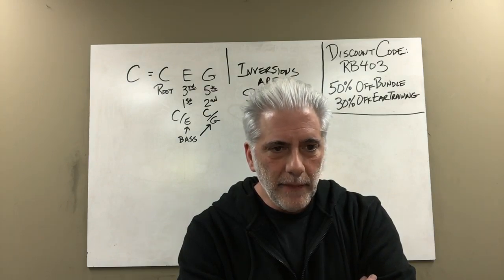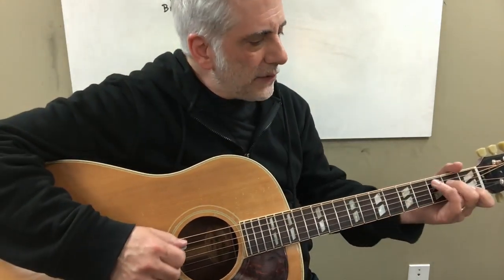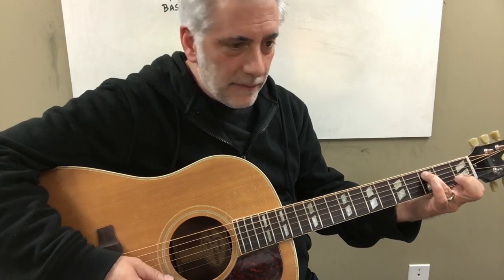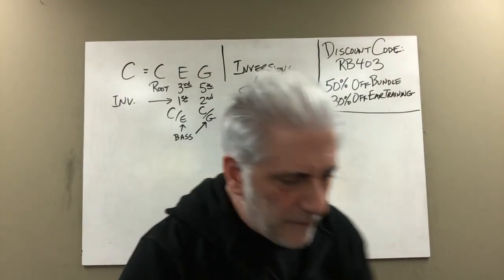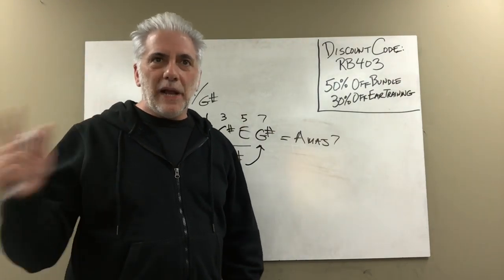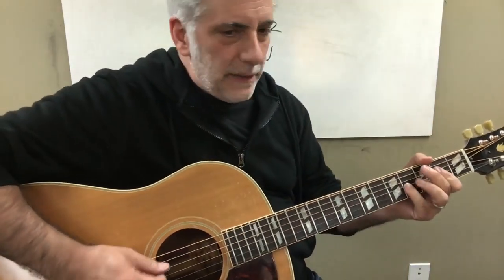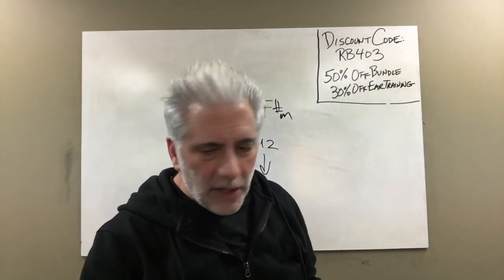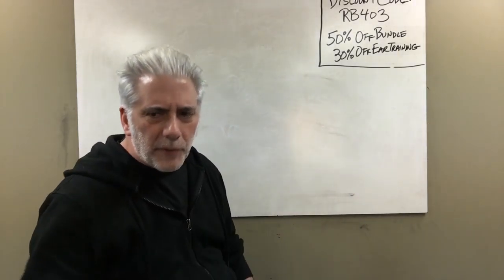Slash Chords: What They Are and How To Use Them (SALE)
Special Thanks to My Supporters:
Joe Armstrong
Brian Smith
Brandon Combs
Robert Hickerty
comboy
Alan Nance
Peter DeVault
Bill Grubbs
Phil Mingin
Tal Harber
Rick Taylor
Bill Miller
Gabriel Karaffa
Brett Bottomley
Matthew Porter
Frederick Humphrey
Paul Noonan
Scott Thompson
Todd Geisler
Harry Brocious
Jaime Villescas
Jeff Peters
Jared Vogt
Todd Geisler
Kaeordic Industries LLC
Duane Blake
Terry Van Belle
Ilya Kravchenko
Nathan Hanna
Thom Theriault
Kai Ellis
Zack Kirkorian
Joe Ansaldi
Jonathan Wentworth-Linton
 Pzz
Marc Alan
Rob Kline
Calvin Wells
David Trapani
Will Elrics
Chris Defendorf
Debbie Valle
JP Rosato
Dave Hawkey
Orion Letizi
Mike Voloshen
Ashley Thompson
Peter Pillitteri
Jeremy Hickerson
Travis Ahrenholtz